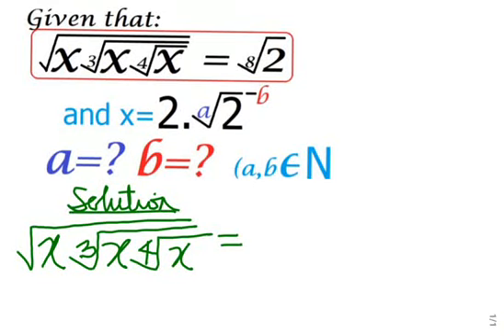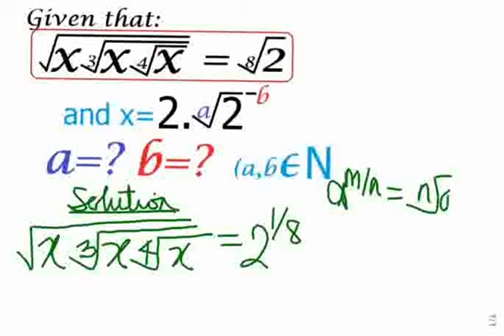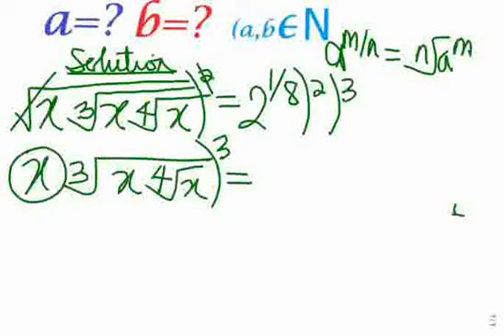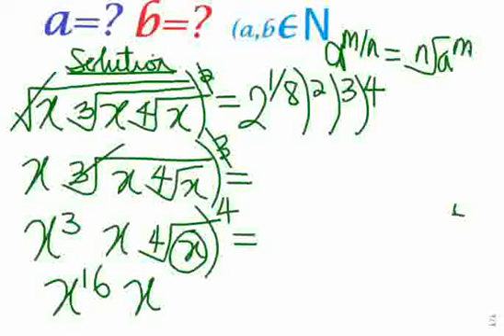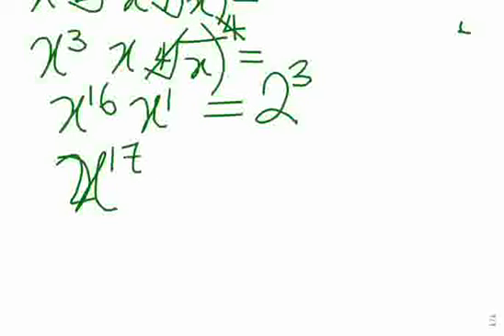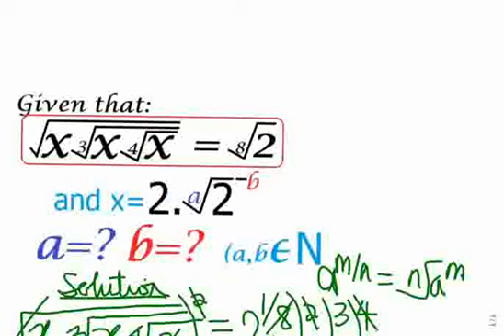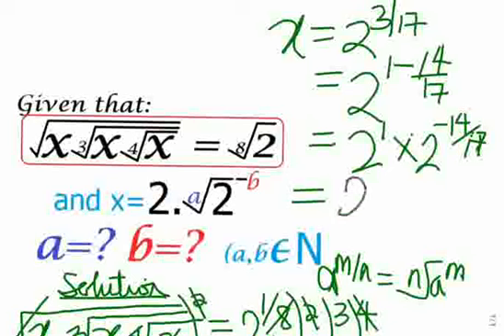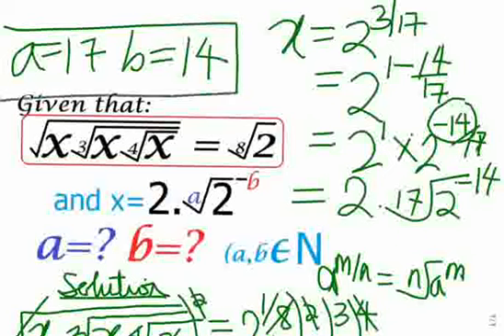A Nice Radical Equation | Can you ?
How to solve a radical Equation having many roots